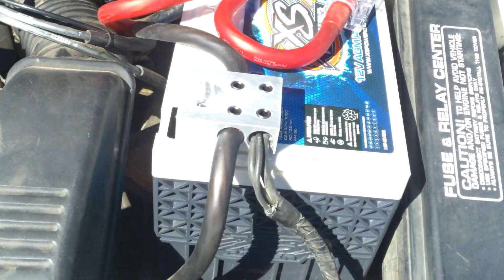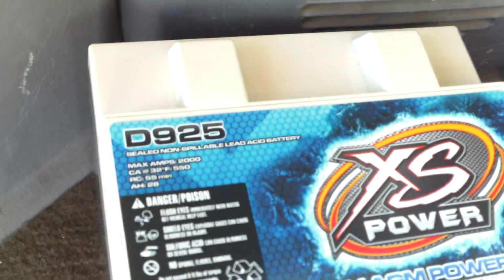A little update and bass noise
Figured I'd put up a little update of what all I've been up to. Haven't been doing to much at all here lately, not much to show. I finally got something new in and had a new cam to test out so I figured I'd make a quickie vid to throw up. I even changed my mind about editing out the part where I just kinda rambled for a moment.

190amp alt(biggest I could find in a pinch)
Audio Technix 0ga for my big3 and power wire
Audio Technix 10ga speaker wire, all wire is ofc
XS Power D3400 and D925
Logic Soundlab LSX5000D
OBCON box, dual 15" slot labrynth port
2 Power Acoustik MOFO 154x subs
Sony CDX-GT65UIW head unit